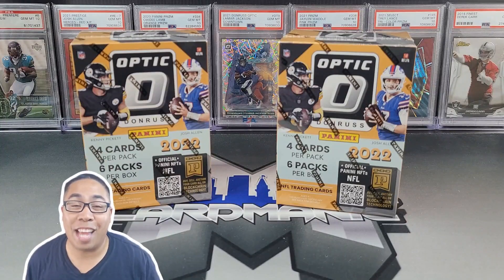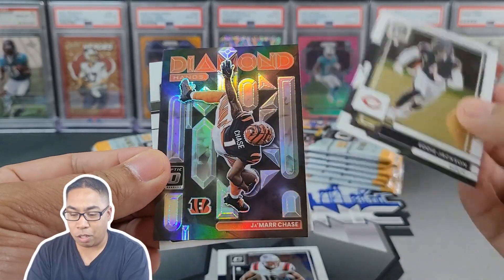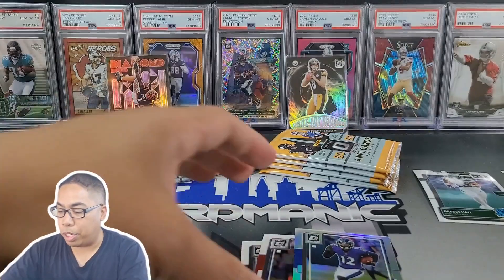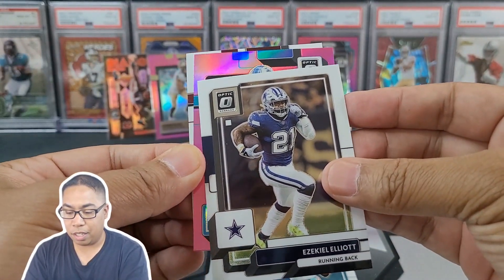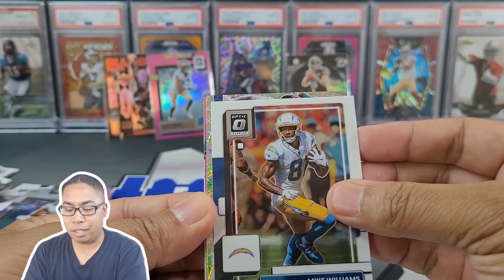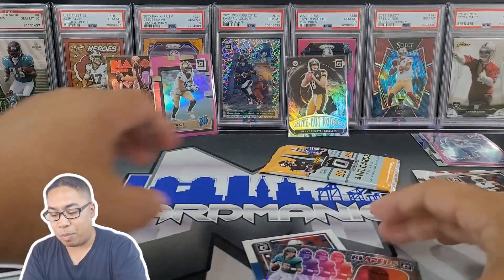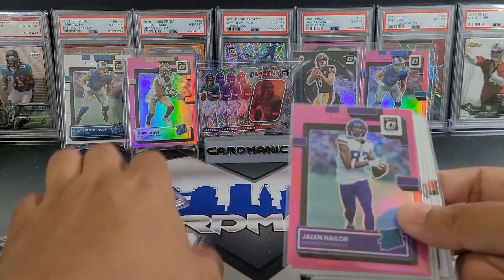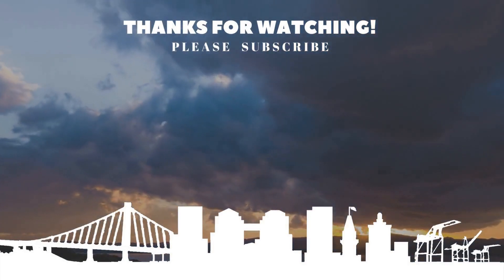🤯 NEW CASE HIT! DOWNTOWN Troll. Brand New First look: 2022 Optic Football Blaster Box Target version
Happy to be chasing case hits and new gold vinyls in this years Optic Football blaster boxes!!!

Address:
Mike Cardmanic
1311 Park St
BOX 1080

To claim a giveaway prize, you will have (5) days to claim from the date of the video, you must claim by messaging me on Instagram or Twitter. Must be a Subscriber to win, (will ask for youtube verification).

I’ll have more football and basketball, free giveaways, more random basketball card hobby pack openings. Subscription boxes, Mega boxes, hanger boxes, retail packs, cello packs, fat packs and more. If you would like to do a collaboration, please let me know. If you plan on being at any Bay Area, CA Sports Card Shows and would like to say hi during one of my Vlogs, I would love to connect!